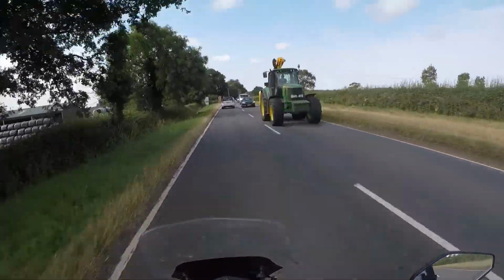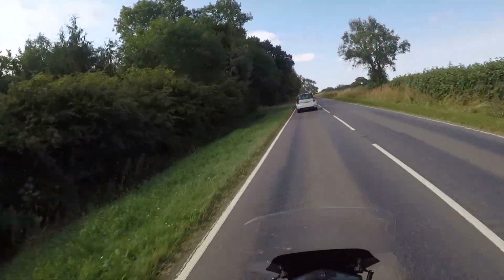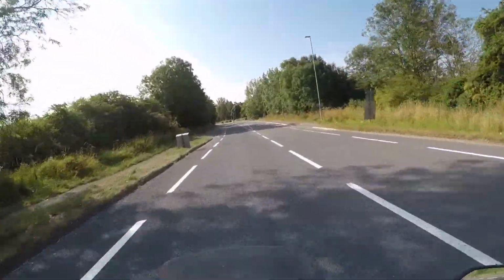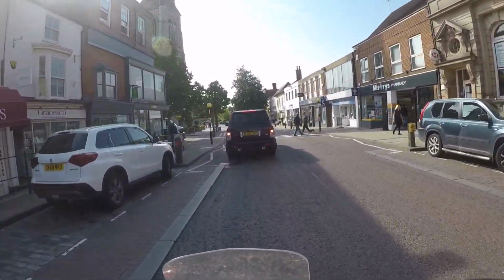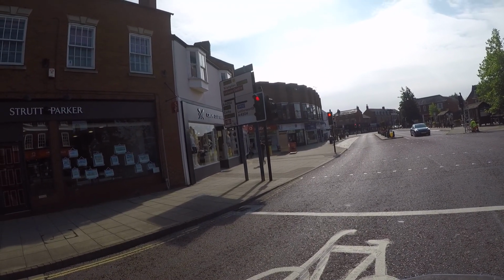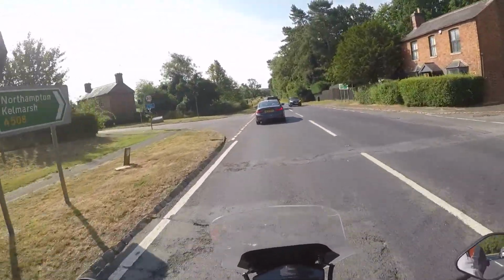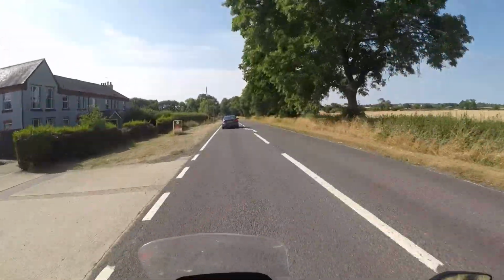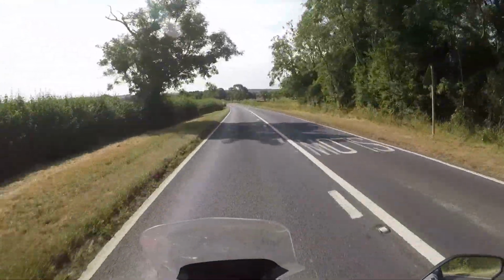Let's Ride Energica: Market Harborough [Eurotour 22 - 02]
A Let's Ride series touring around Europe on my Energica. Day 1, getting out of Britain, in this episode: From the A47 just South of Tilton on the Hill through Market Harborough to Northampton along the B6047 & A508.

Footage: July 2022
Bike: Energica Eva Ribelle RS, 2021